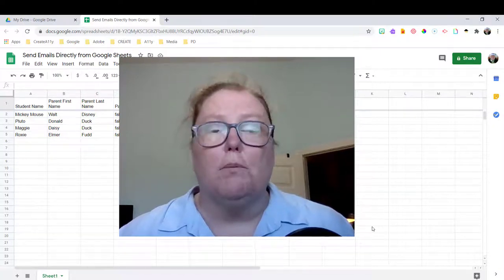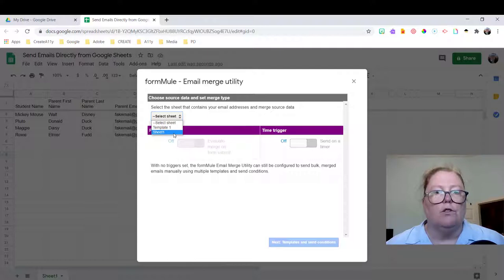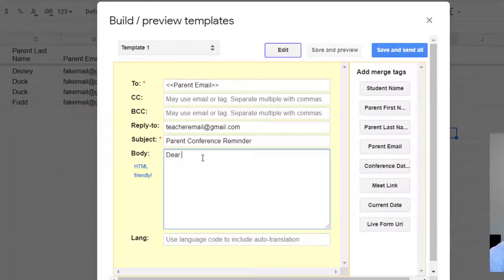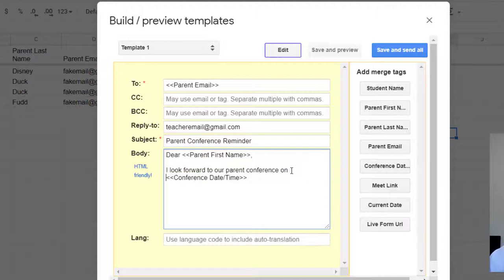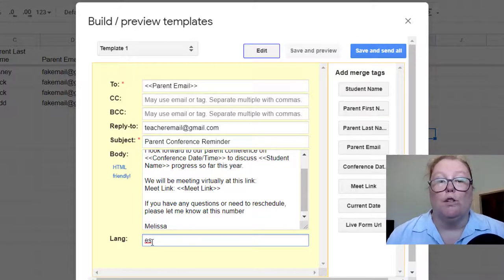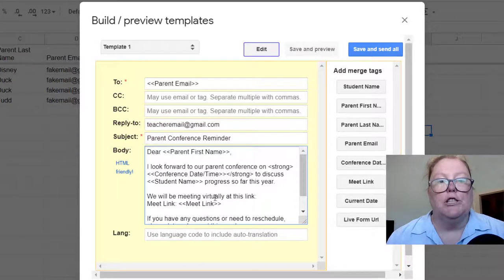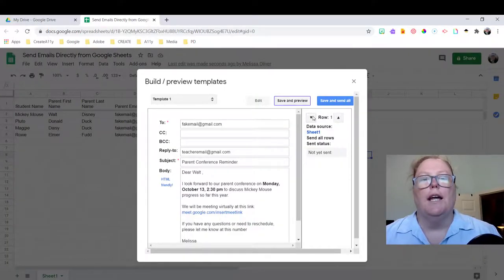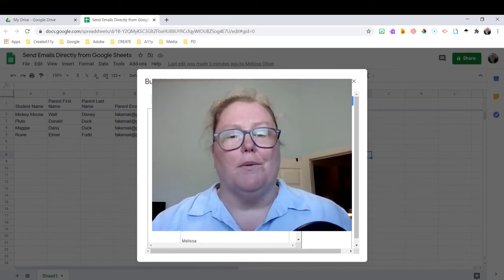How to Send Email from Google Sheets using Form Mule Add-on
In this video tutorial, I show you how you can send emails directly from Google Sheets using the Add-on Form Mule.  This is an easy way to customize email communication based on spreadsheet data by creating a mail merge email.